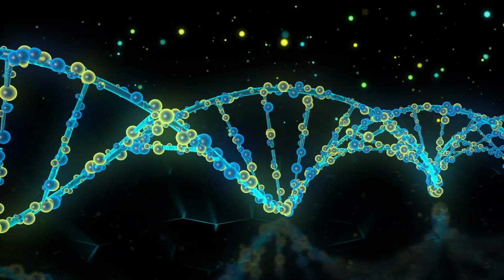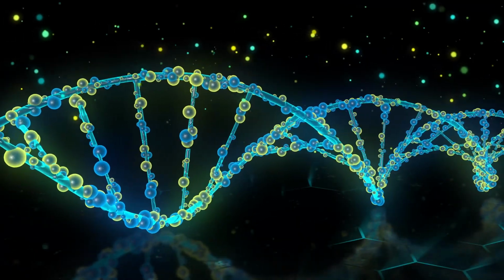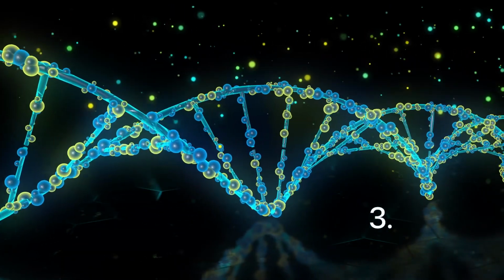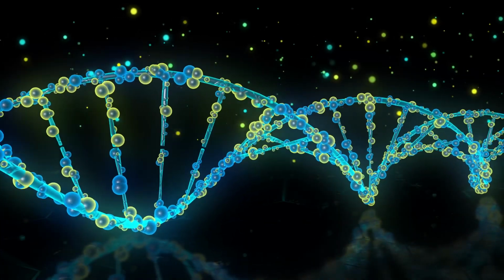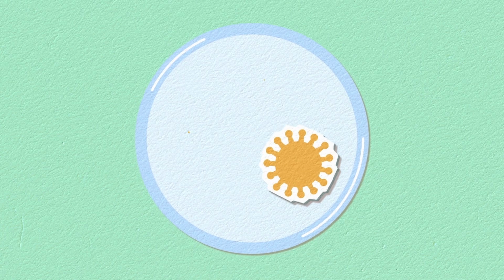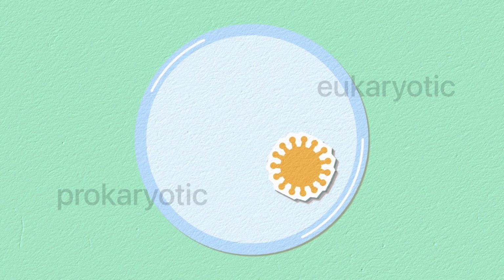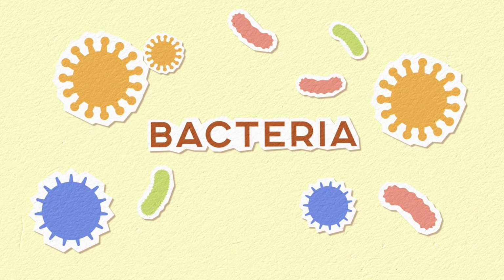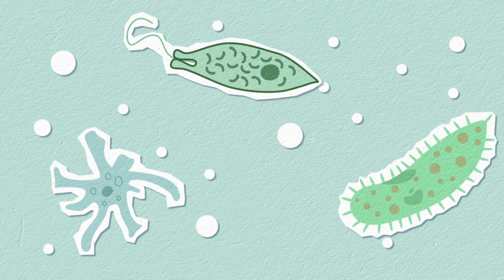What Is a Cell? | Simple Explanation in 3 Minutes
In this quick 3-minute video, discover what a cell is and why it’s called the building block of life.
We’ll explore the definition of a cell, a short history of its discovery, the cell theory, and the two main types of cells — prokaryotic and eukaryotic.
Perfect for students, teachers, or anyone curious about biology.

(replace with your actual link)